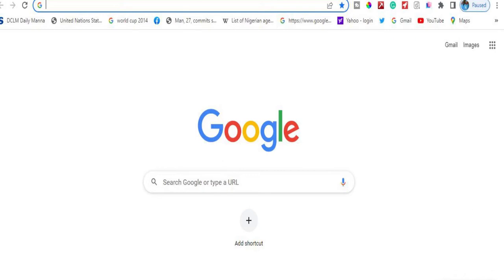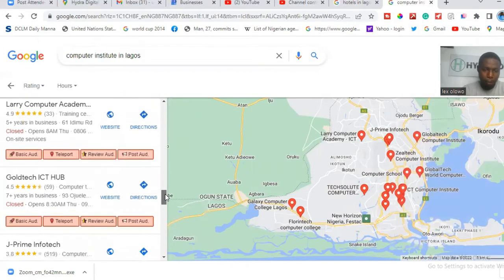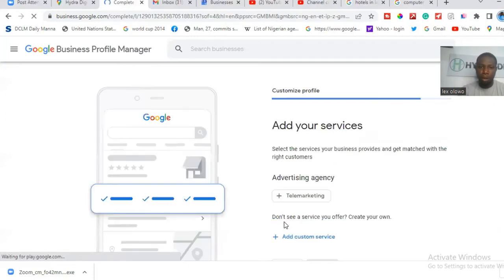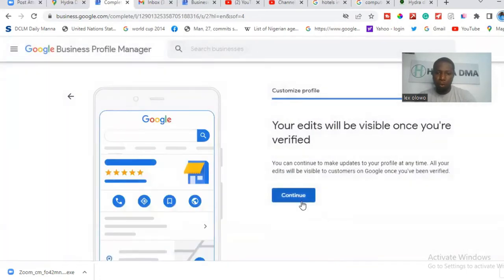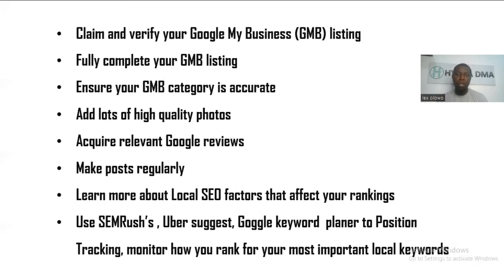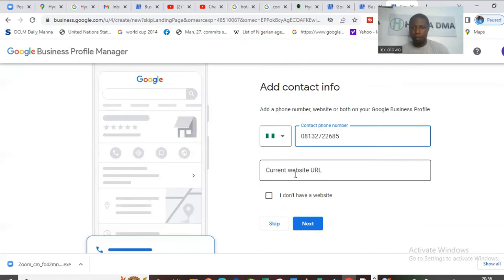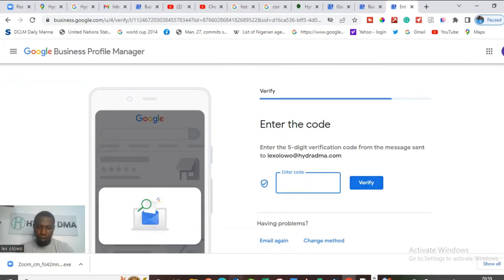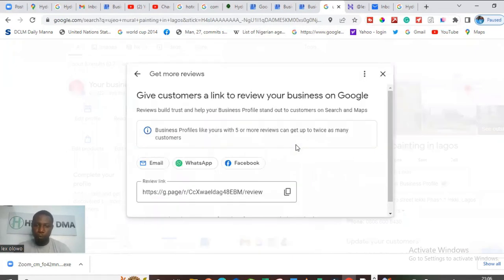How to use Google business profile to get calls and New customers every day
Setting up a Google Business Profile in 2022 is going to be more crucial than ever if you want to attract more customers to your business.
With a Google business Profile, you can showcase your business through images, and customer reviews, list the products or services you offer, and more.
Once you're Google Business Profile is set up it will appear in google search and google maps results when visitors search for a local business like yours.
In this tutorial, I go through the step-by-step process of setting up a Google Business Profile in the best possible way so you can be found by as many searchers as possible in 2022.